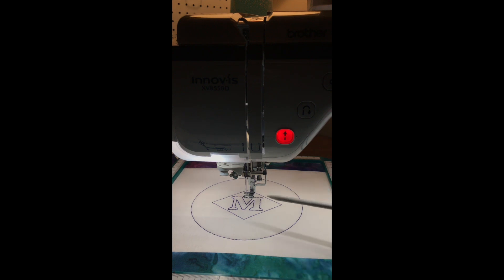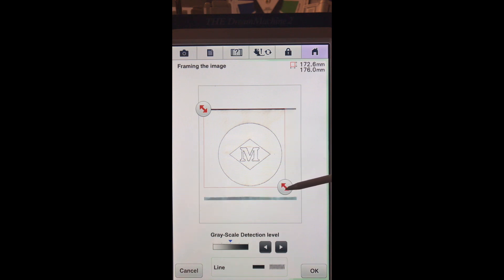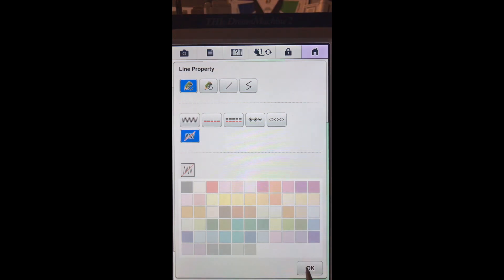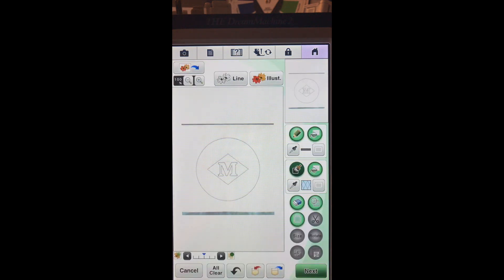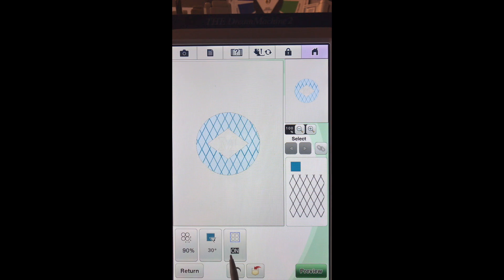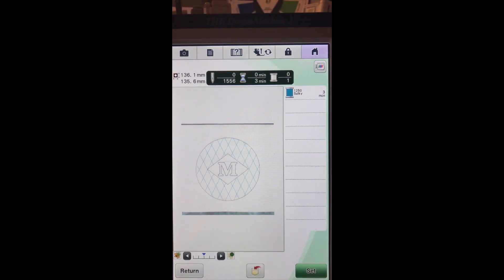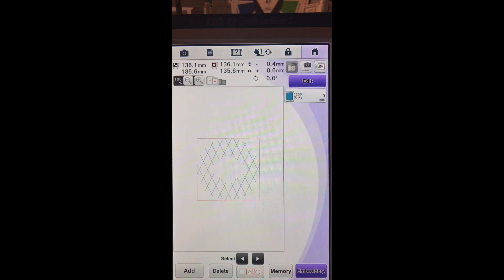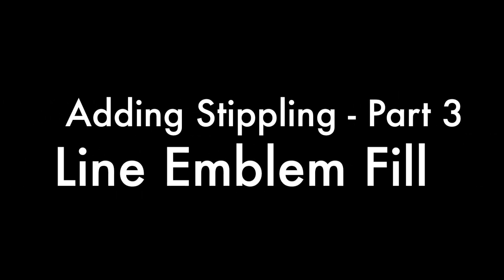Pt 2 - Line emblem fill stitch updated - Brother Dream Machine or Babylock Destiny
This video is the 2nd part of the Line Emblem Fill Stitch using My Design Center on the Brother Dream Machine